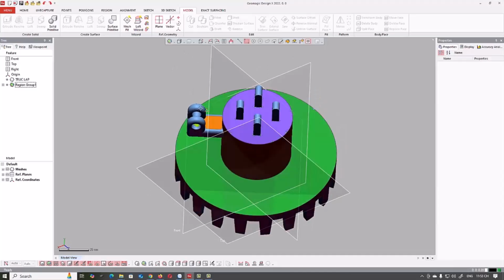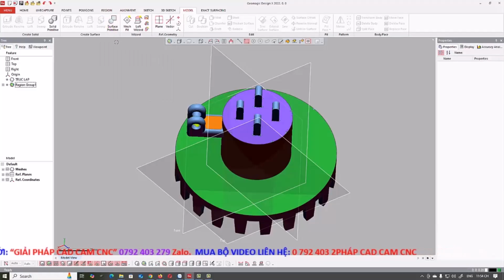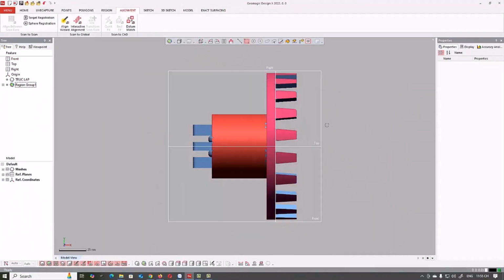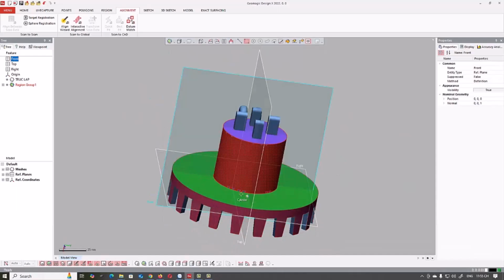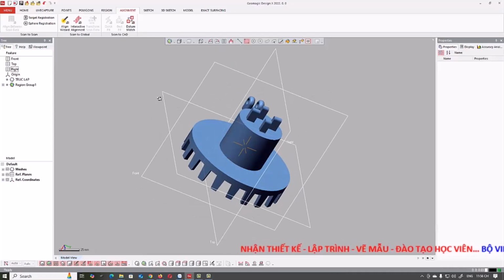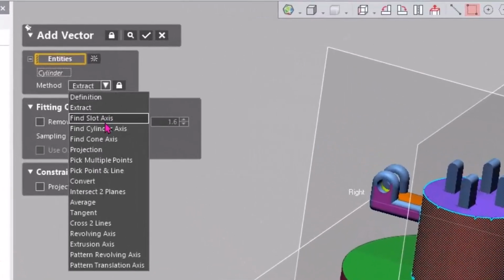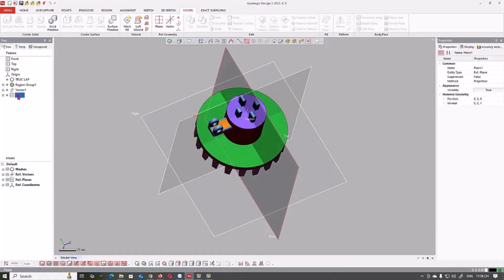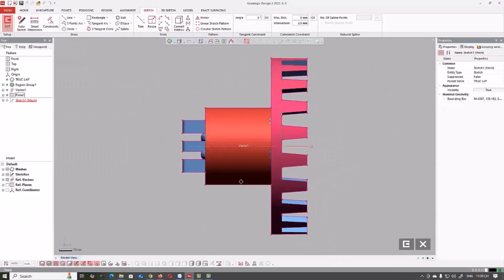Geomagic Design X Shaft Assembly Design Practice Lesson 11 Part 1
Here you will find tutorials and workflows using software like Mastercam, PowerMill, PowerShape, Creo Parametric, Geomagic Design X, ZBrush, Blender, Rhino, SketchUp, Aspire, Artcam, Alphacam, Mastercam, jdpaint, Arfom, JDSoft SurfMill and AutoCAD.

I share practical knowledge on CNC programming, G-code, toolpaths, 3-axis and 5-axis machining, reverse engineering, and 3D modeling for manufacturing.

Whether you are a beginner or professional, this channel helps you improve your CNC skills and understand real-world machining processes.